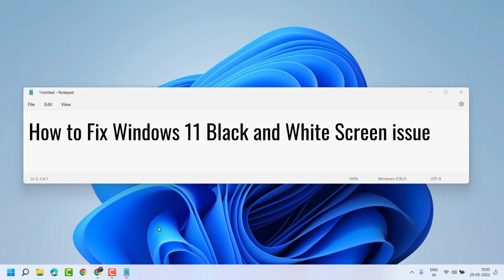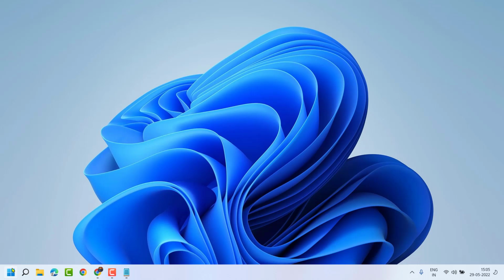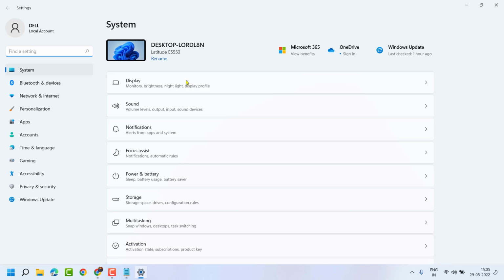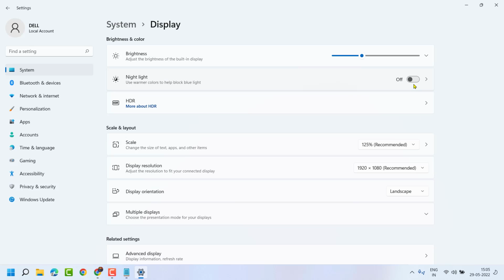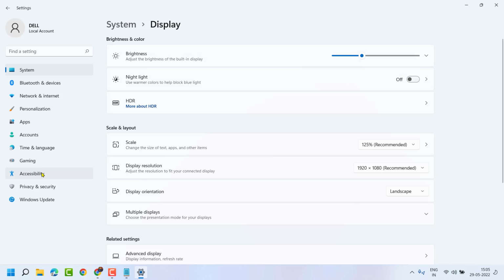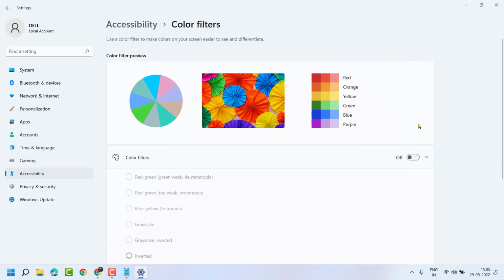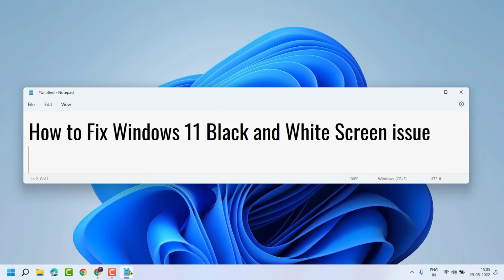How to Fix Windows 11 Black and White Screen issue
MY FAVOURITE EQUIPMENT:
🎥 Studio Camera
🔎 Studio Camera Lens
📸 Vlogging Camera
🥢 Vlogging Tripod
🎙 Podcast Mic

About WebNots
WebNots is a pure technology-based channel. This channel makes videos on Mobile Technology, Computer & Information
Technology, MS Office, How to Tutorials, Mobile Applications, Software, and the Internet.